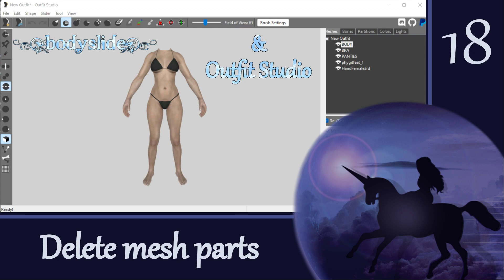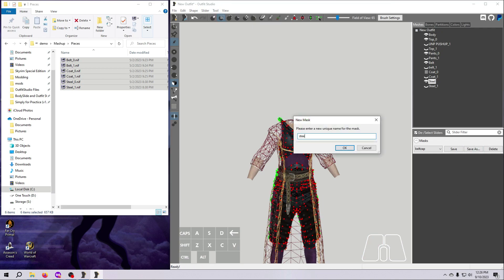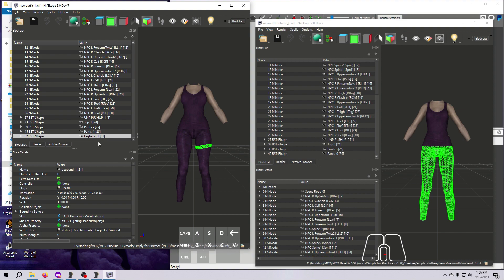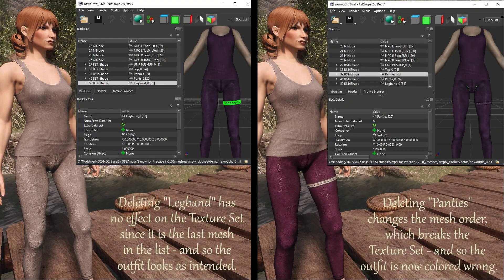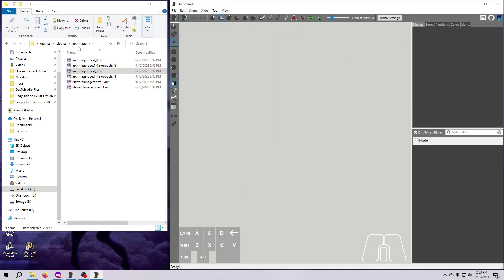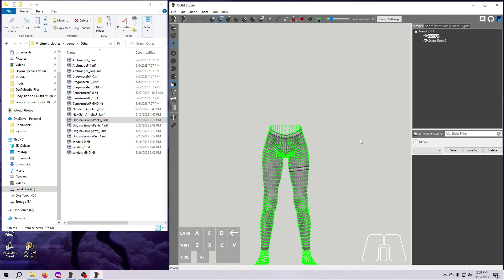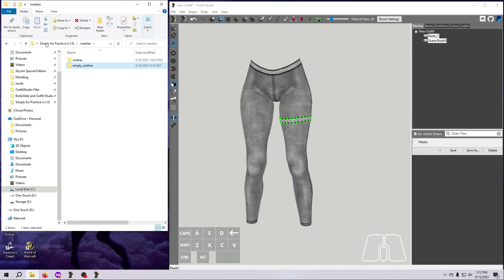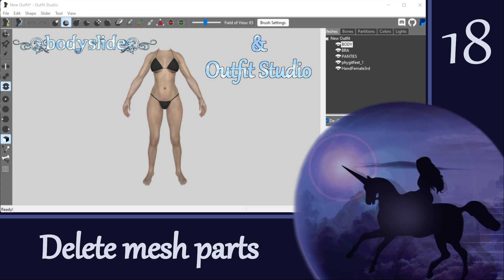Outfit Studio 18: Delete Mesh Parts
In this tutorial, we are going to cover deleting meshes and/or vertices in Outfit Studio.  We’ve done some of this already, but we are going to expand on the previous exercises - and also keep the meshes that we make here to use in future projects.  We will also review the implications of deleting a mesh because it can mess up your outfit (either by messing up partitions or the texture set in the plugin, if those are affected by what you’ve deleted).

This video is intended for users who are still learning how to use Outfit Studio, although I will assume that you have either watched the tutorials up to this point or already have a basic understanding of how it works.  Please refer back to any previous tutorials as needed; note that they all have Chapters and Timestamps in the Descriptions if you are looking for something specific.

If you would like to follow along with the video, there is a companion mod for this tutorial series called “Simply for Practice” on the Nexus.  Download, install, and activate it as you would any other mod.  The link is provided in RESOURCES below.

*TIMESTAMPS*
00:00 Outfit Studio 18: Delete Mesh Parts
00:41 Quick Reference Guide
01:17 Step 1: Review 3 types of deletions
03:40 Step 2: Delete unwanted mesh from NIF
07:19 Step 3: Delete unwanted vertices from mesh
10:59 Step 4: Delete unnecessary vertices from mesh
13:14 Step 5: Check all NIFs in NifSkope
15:25 Wrap Up

*RESOURCES:*
1.  Demo mod for tutorial series
2.  BodySlide and Outfit Studio
3.  Wiki article on edge splitting

*CREDITS:*
Petrovich - for the assets used in my demo mod & shown in many of these videos
Ousnius and Caliente  - for the amazing tools BodySlide and Outfit Studio
Created with Outfit Studio (v5.6.0), NifSkope (v2.0 Dev7), OBS (v29.1.3), WavePad (v10.42+), and Wondershare FilmoraScrn (v2.0.1.0)